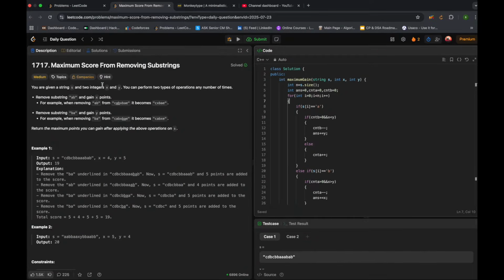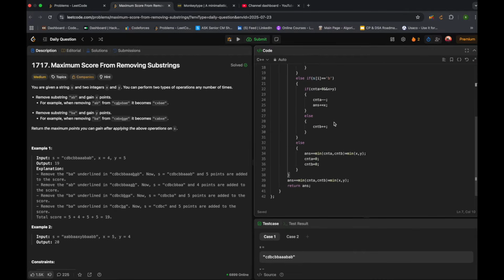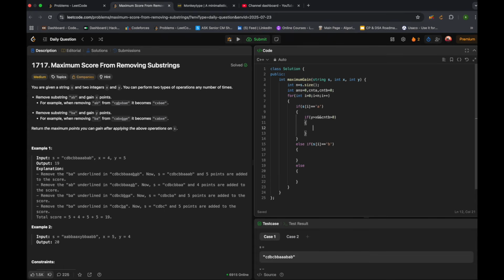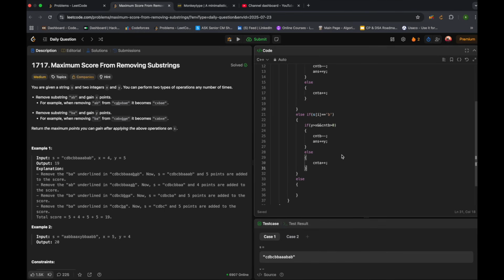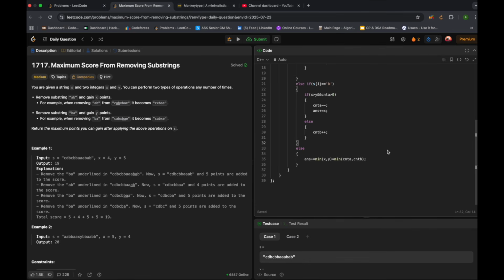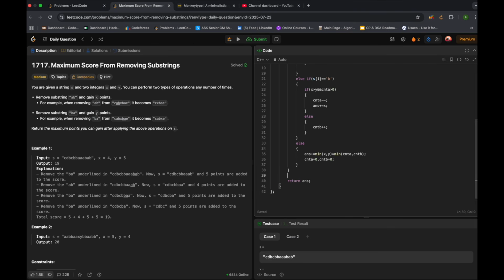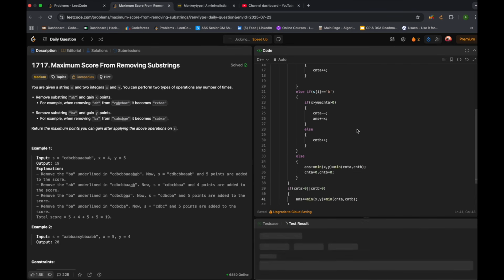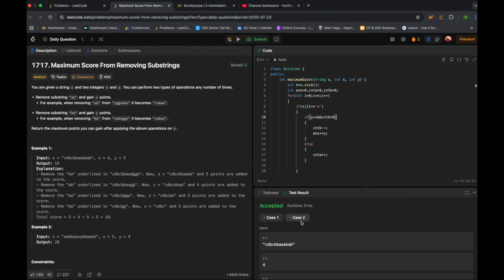🔥 Leetcode 1717 | Maximum Score from Removing Substrings | C++ Greedy Explained 💯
In this video, we solve Leetcode 1717: Maximum Score from Removing Substrings using a Greedy + Stack approach in C++. This medium-level string problem is a great example of combining logic with score-maximization strategies.

🧠 Problem Summary:
Given a string and two substrings `x` and `y`, remove as many instances of them as possible in the correct order to maximize total score.

🚀 What you'll learn:
- How greedy ordering affects maximum score
- Efficient substring removal

🧩 Topics Covered:
✅ Greedy Algorithm
✅ Optimal Strategy to Maximize Score

👨‍💻 C++ code walkthrough included with real-time explanation.